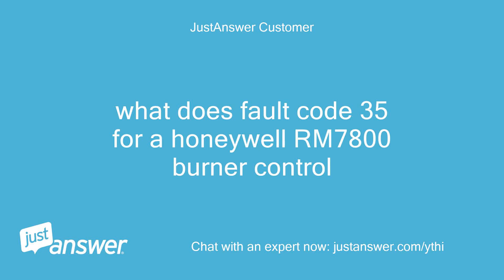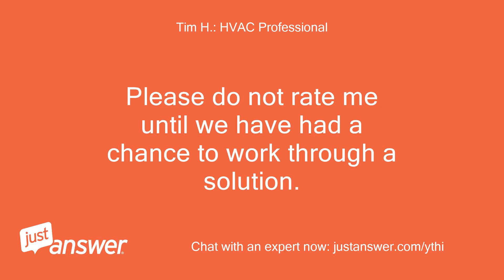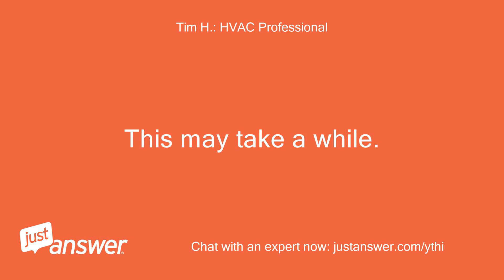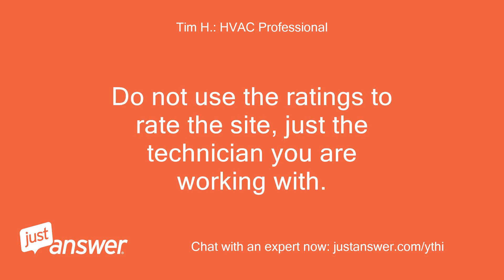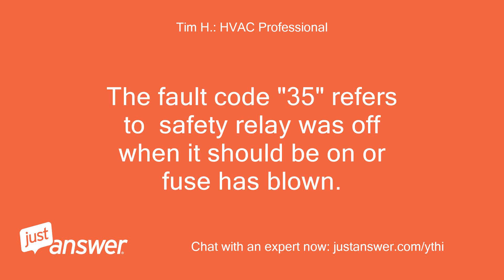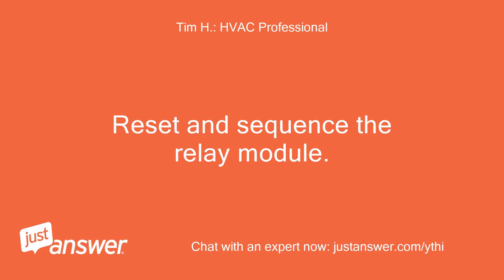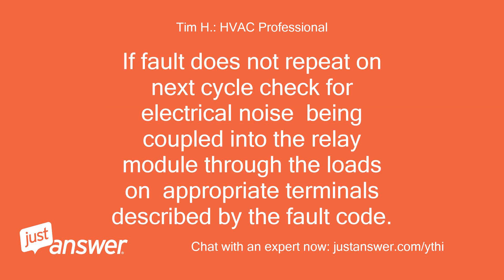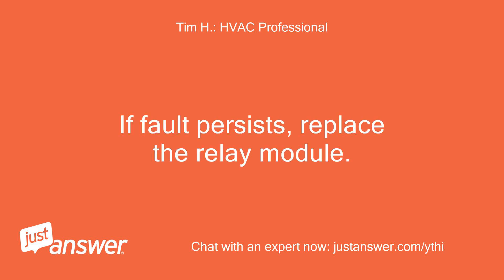what does fault code 35 for a honeywell RM7800 burner cont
JustAnswer Customer: what does fault code 35 for a honeywell RM7800 burner control
Tim H.: HVAC Professional: Please do not rate me until we have had a chance to work through a solution.
Tim H.: HVAC Professional: This may take a while.
Tim H.: HVAC Professional: Do not use the ratings to rate the site, just the technician you are working with.
Tim H.: HVAC Professional: For site issues, contact customer service.
Tim H.: HVAC Professional: The fault code "35" refers to  safety relay was off when it should be on or fuse has blown.
Tim H.: HVAC Professional: Recommended actions:    1.
Tim H.: HVAC Professional: Reset and sequence the relay module.
Tim H.: HVAC Professional: If fault repeats, replace  relay module, but be sure to test for excessive loads on  appropriate terminals described by fault code.
Tim H.: HVAC Professional: 2.
Tim H.: HVAC Professional: If fault does not repeat on next cycle check for electrical noise  being coupled into the relay module through the loads on  appropriate terminals described by the fault code.
Tim H.: HVAC Professional: 3.
Tim H.: HVAC Professional: If fault persists, replace the relay module.